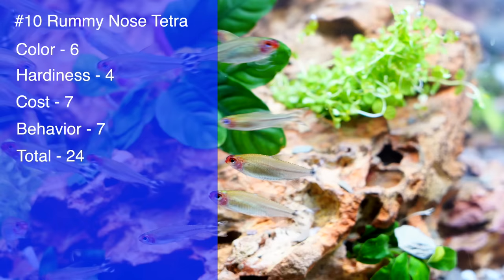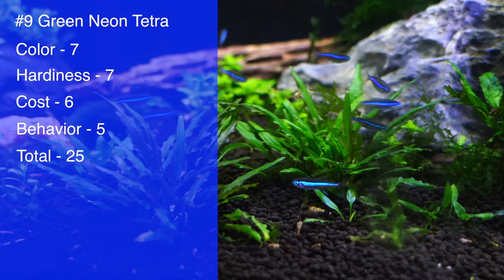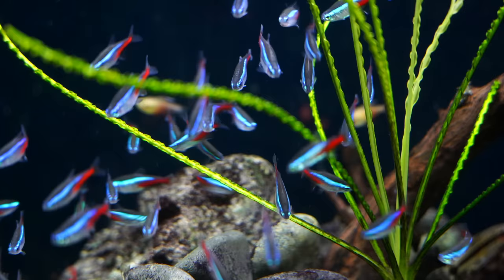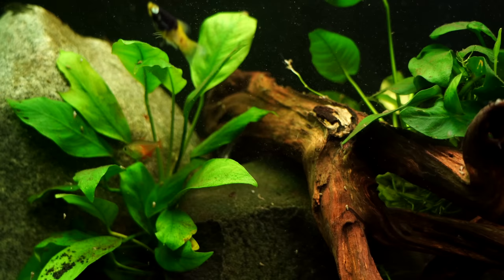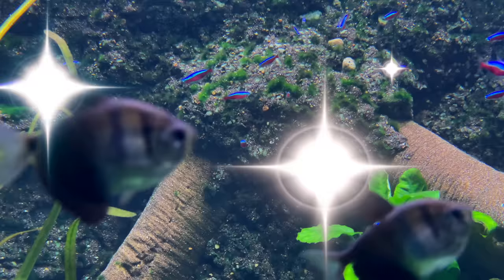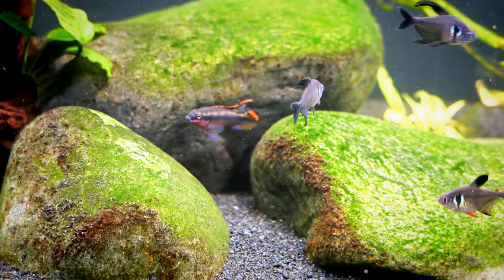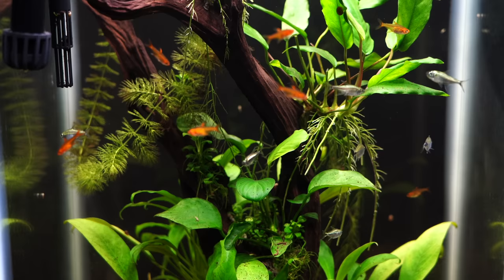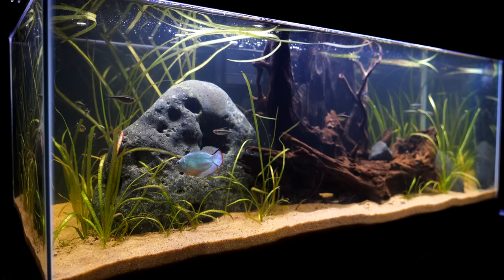Top 10 BEST Tetras in The World!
Hello Everyone,
In this video we look at the top 10 best tetras ever (well, at least my top 10). If you want more info on the fish featured in this video check out these species profiles!